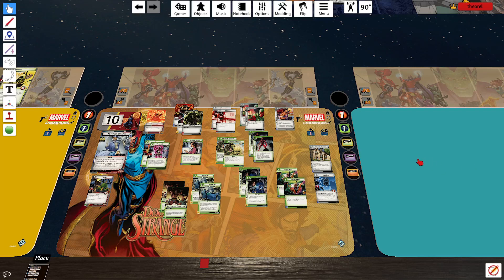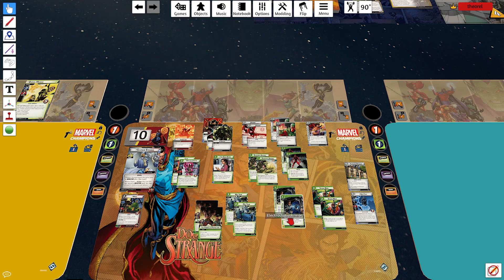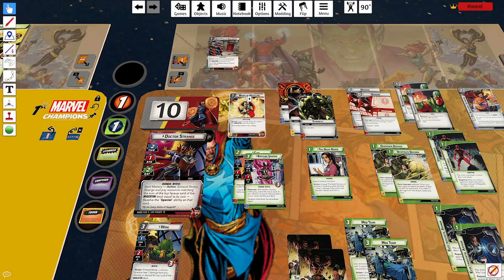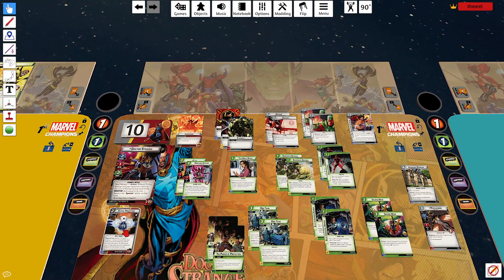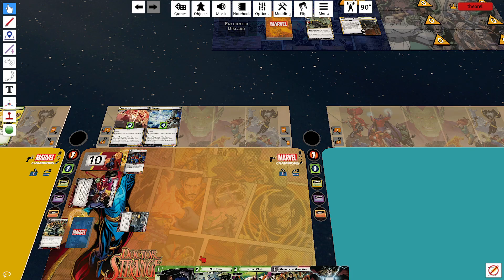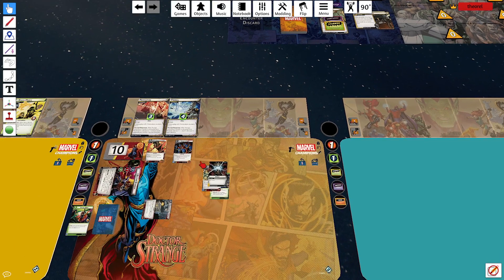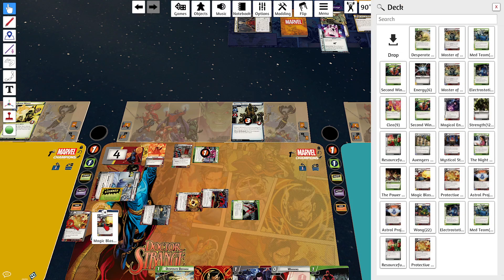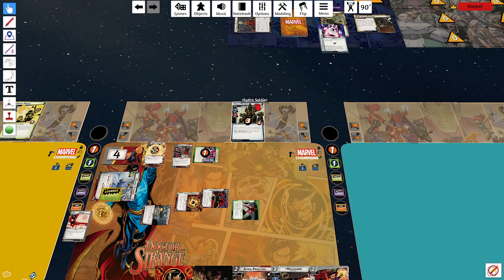What If Marvel Champions' Doctor Strange Had An Alternate Pre-Con (and were a bit more Balanced)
Sixth Video of a Marvel Champions Alternate Precon Series (First with Balance Tweaks)
Doctor Strange vs Ebony Maw